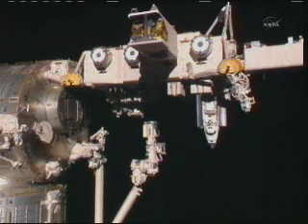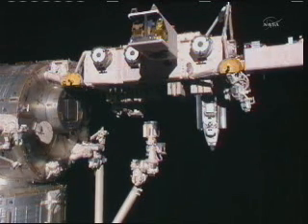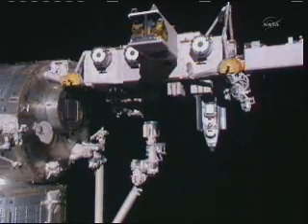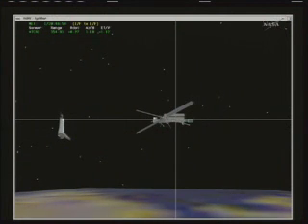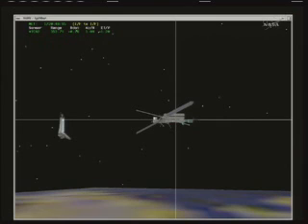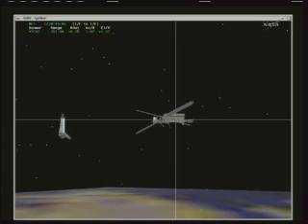Discovery approaches ISS for docking